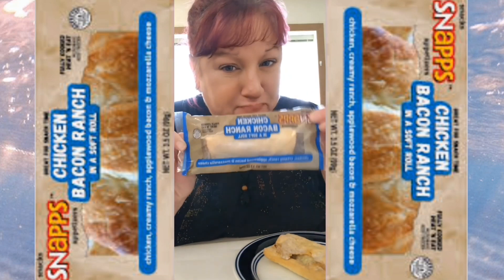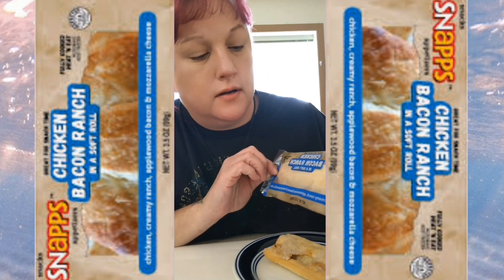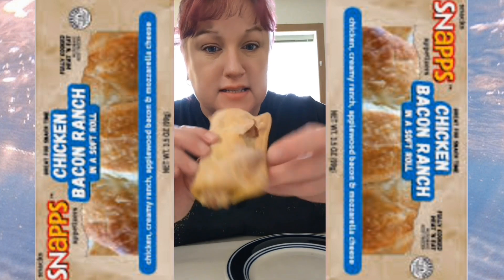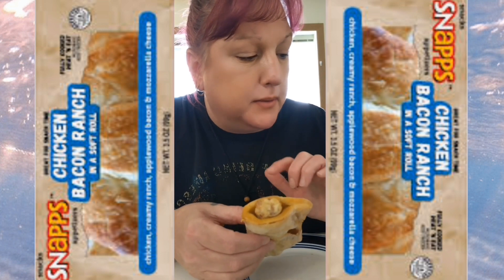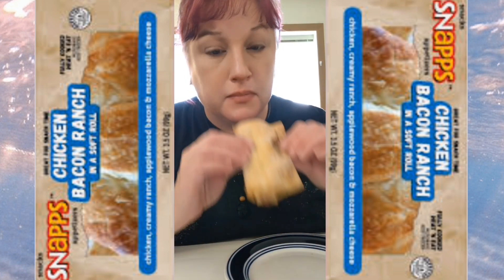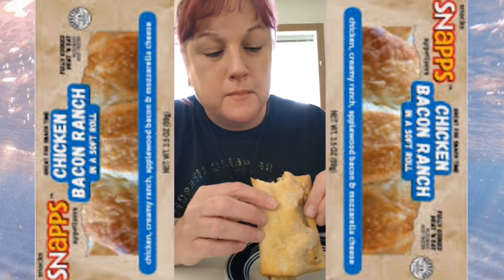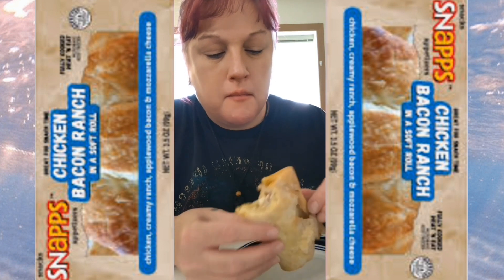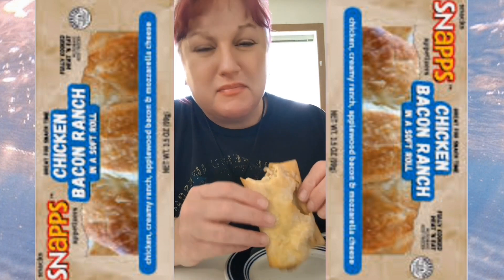Review Trying SNapps Chicken Bacon Ranch Roll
Review  SNapps Chicken Bacon Chicken In A Soft Roll